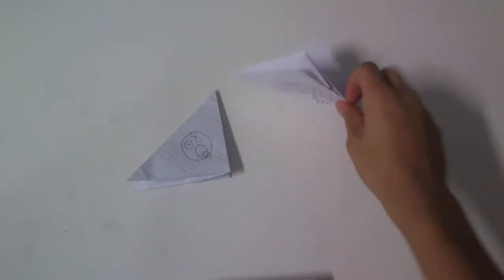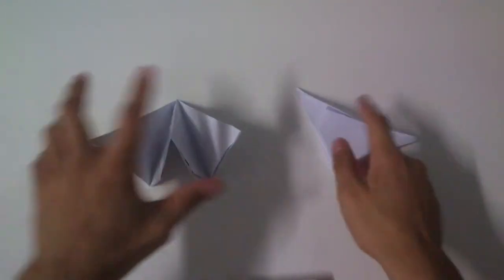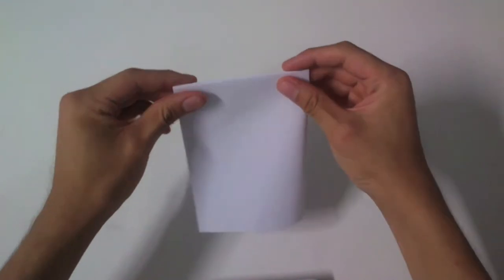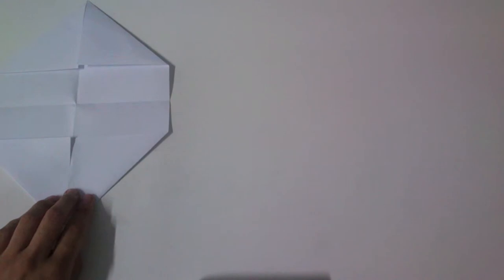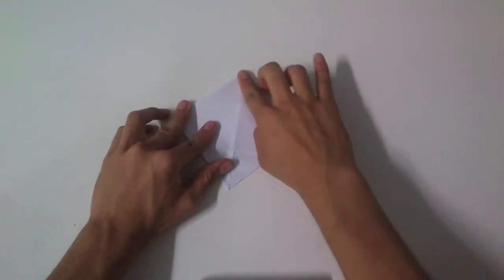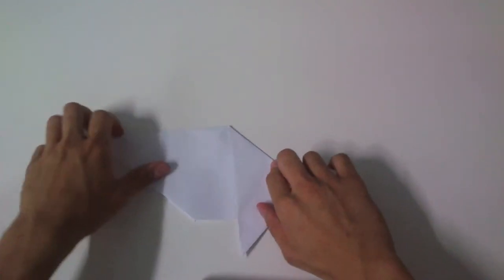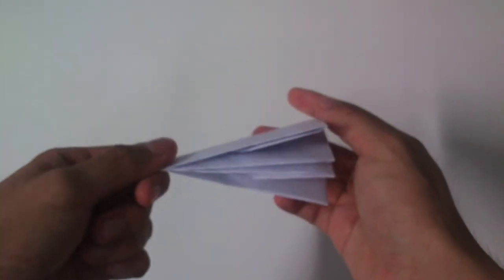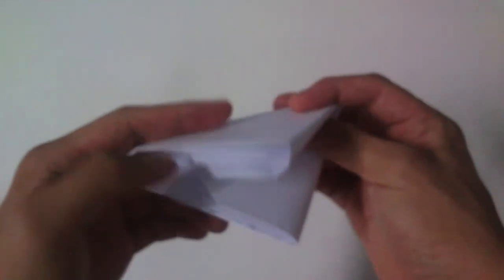How To Make Origami Popper Series - Part 1 - Design(1and 2)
Do u still remember the origami popper you used to play around with your friend in your childhood or been fool by other from this thing or never seen this before!
No matter what brought you here, in this video, I will show you the clear way to make classic origami paper popper for design 1 and 2, more design is on the way, so stay tune!

To support:
2)Like this video if you find it helped you out!
3)Comment download below for anything!(Opinion, your story, etc...)